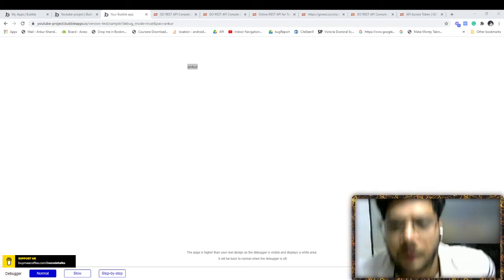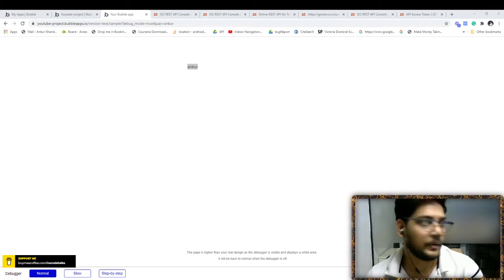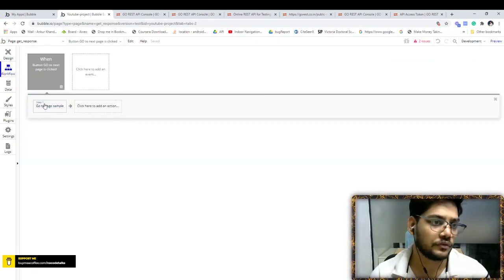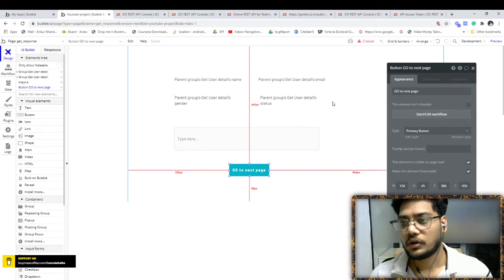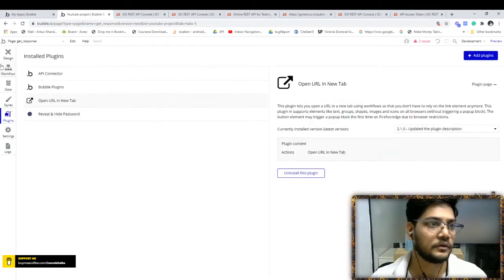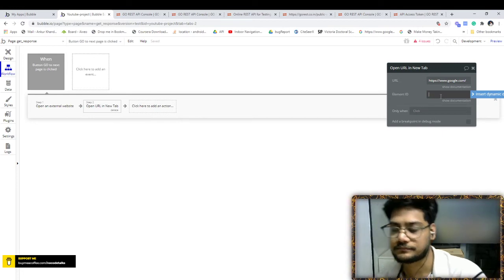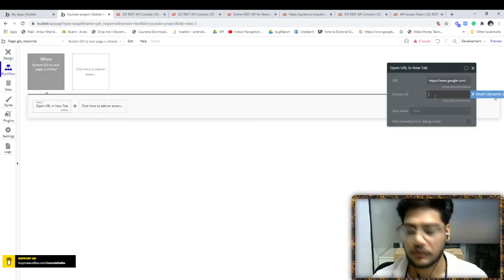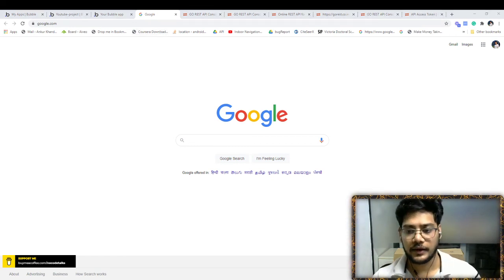How to open url in new tab | Bubble.io | Nocode tools | EP-08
In this video, I have talked about the how we can open the url in the new tab instead in the same tab in the bubble